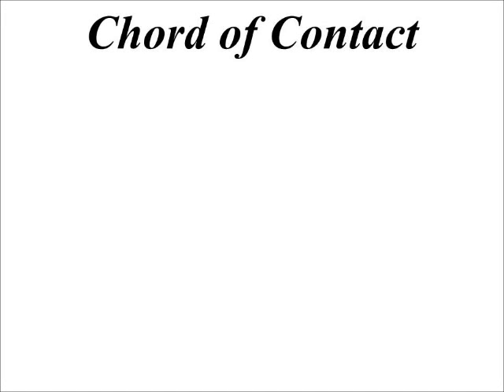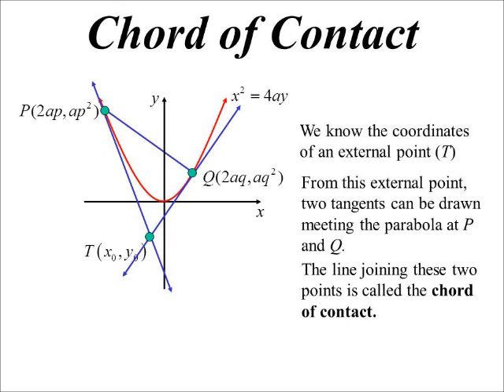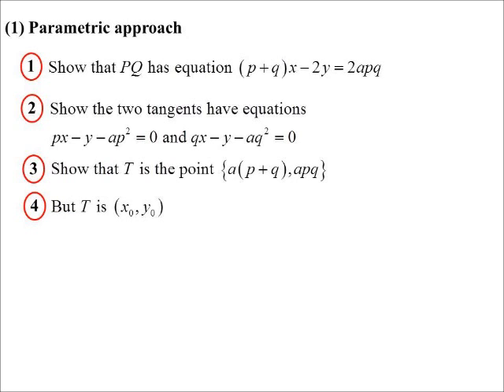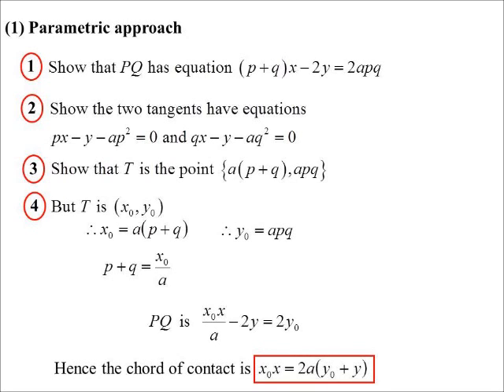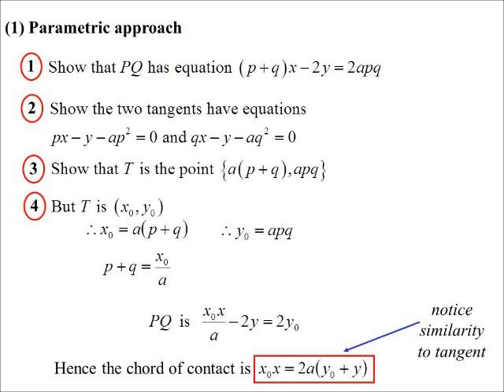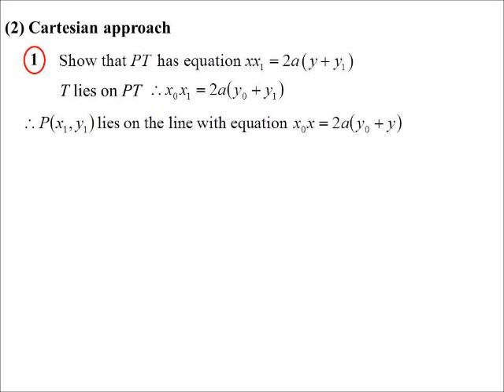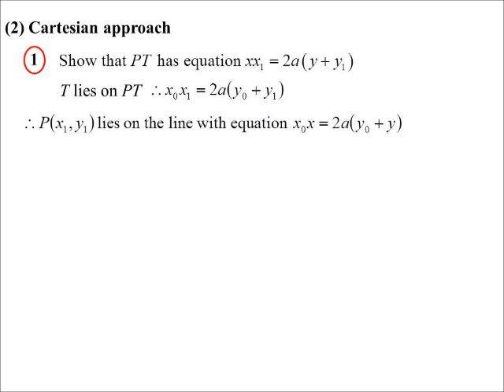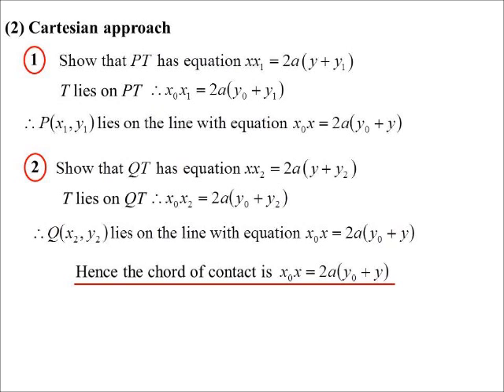11X1 T11 07 chord of contact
Finding the equation of the chord of contact when the only known piece of information is the coordinates of the external point.